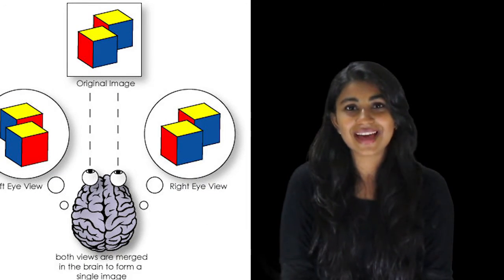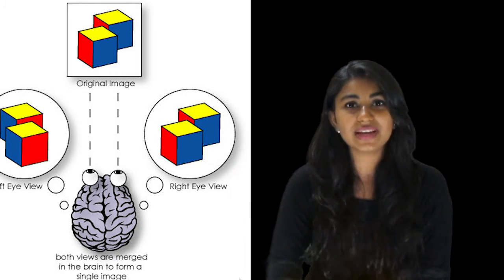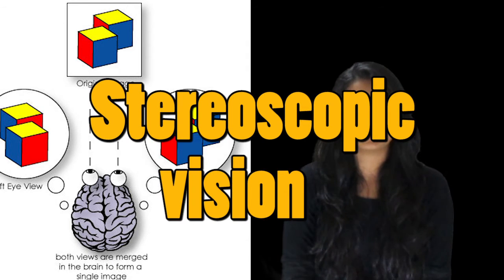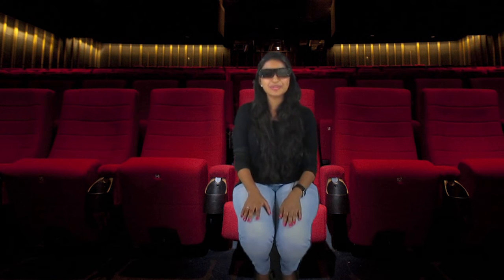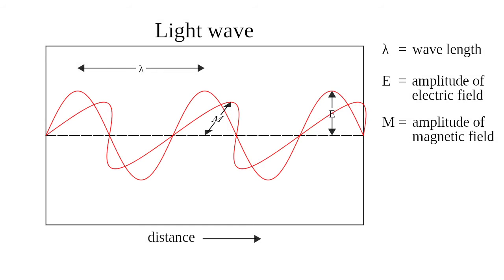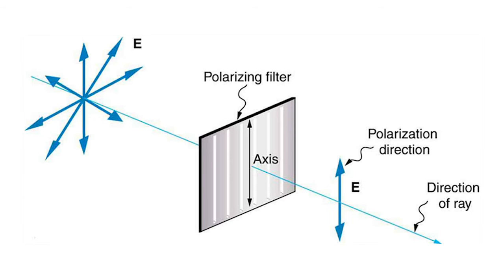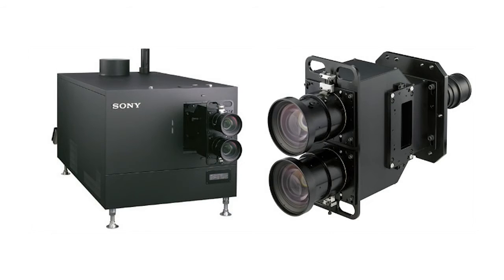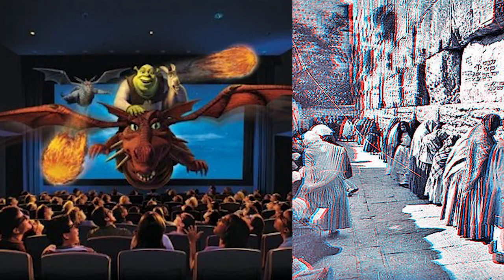How 3D Movies Work? |Curiousminds97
We all enjoy a 3D movie but have you ever thought of the science it takes for these movies to be made ? Lets find out today...

Stay Curious !